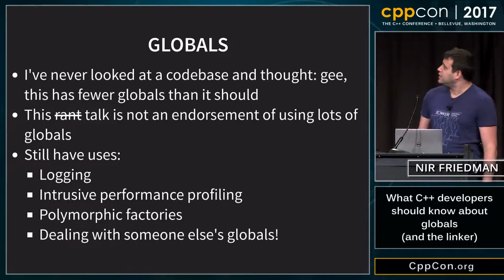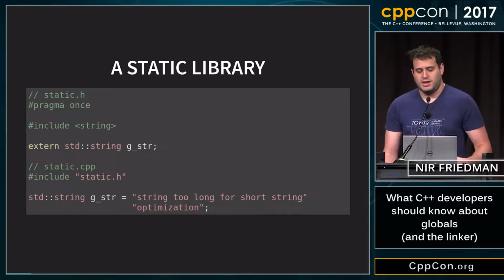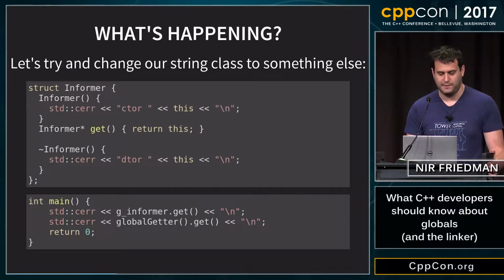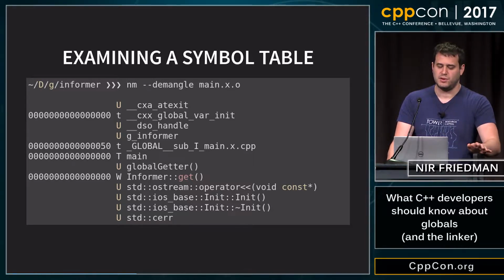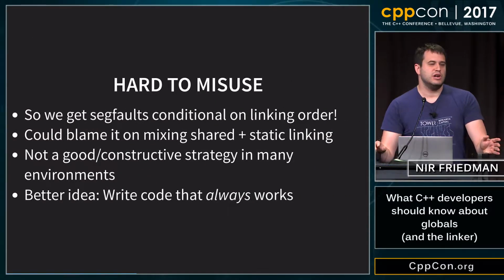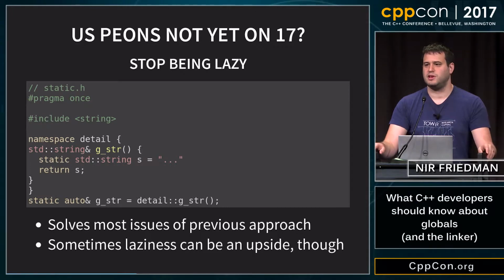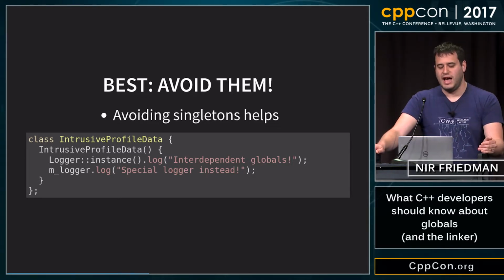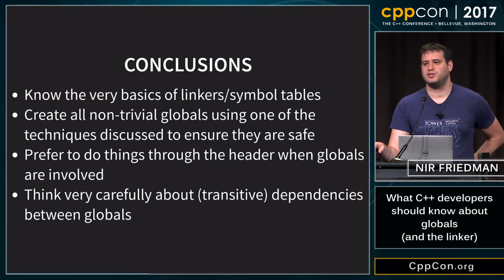CppCon 2017 What C++ developers should know about globals and the linker